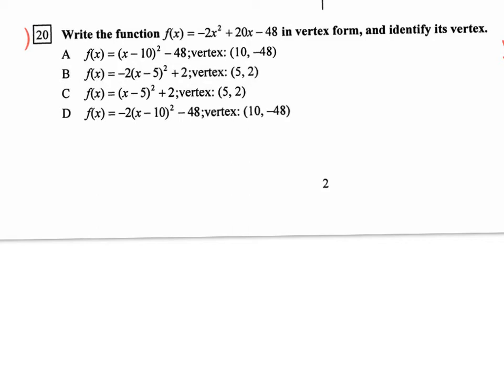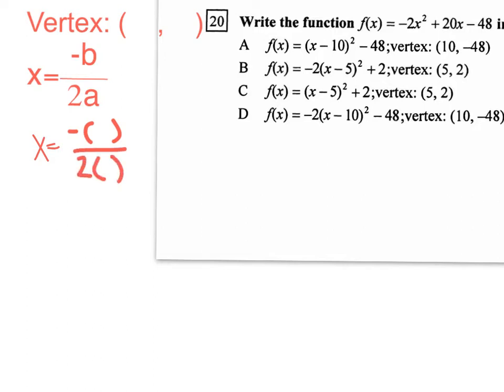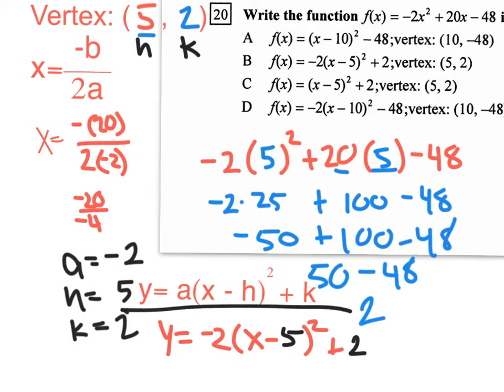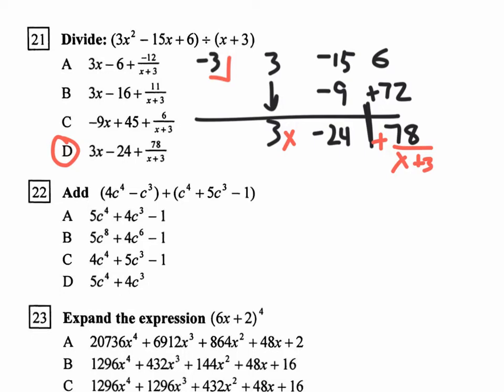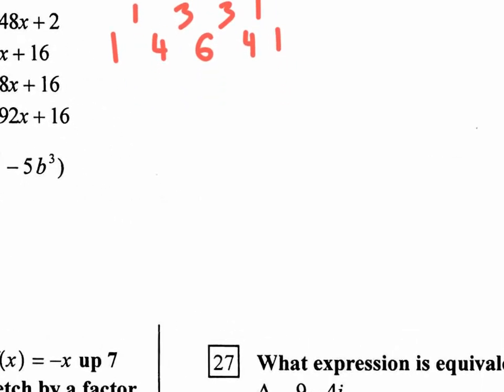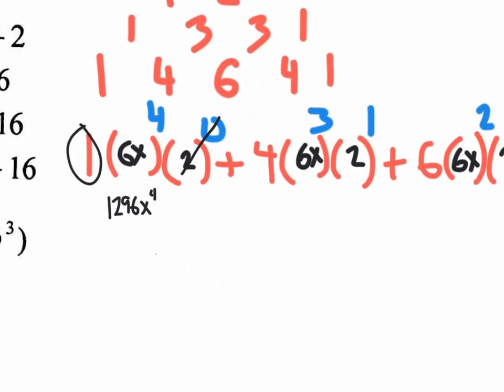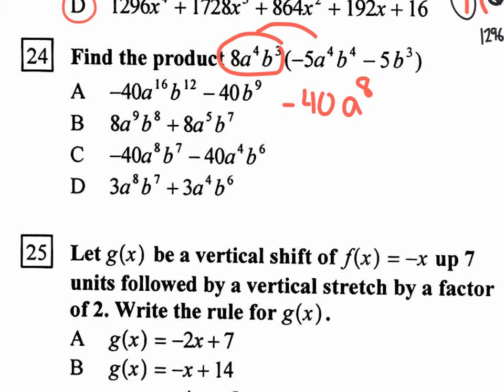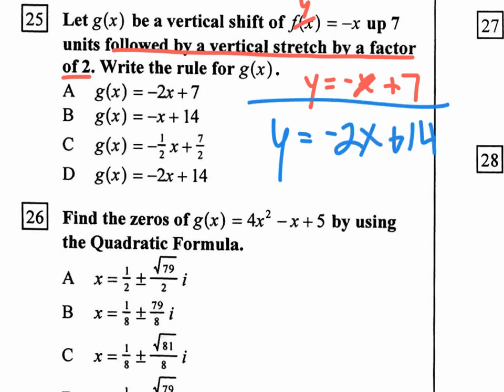Fall practice final #20-25